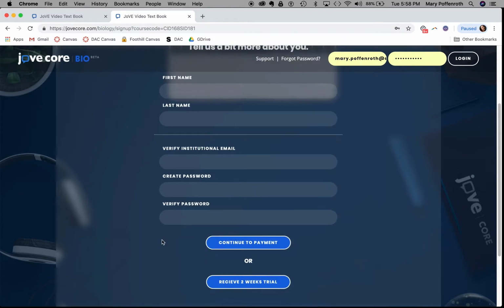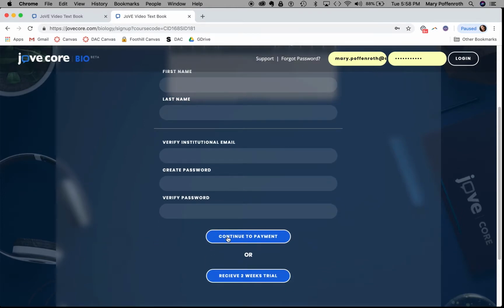JoVE Signup Tutorial